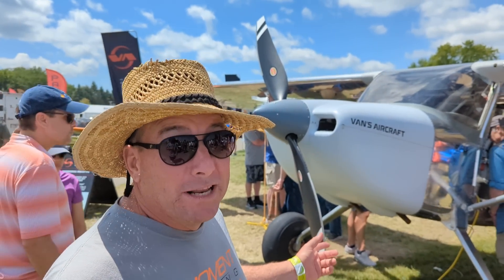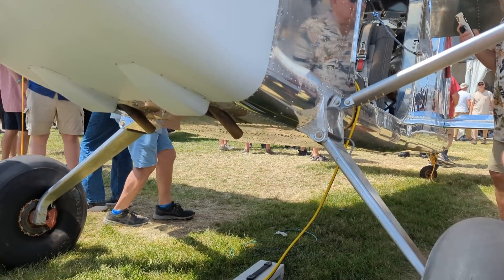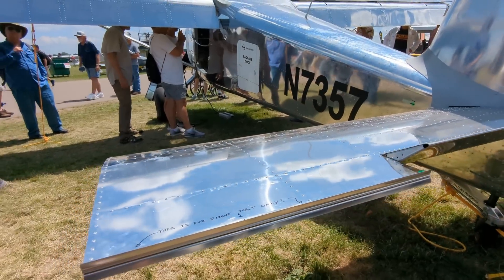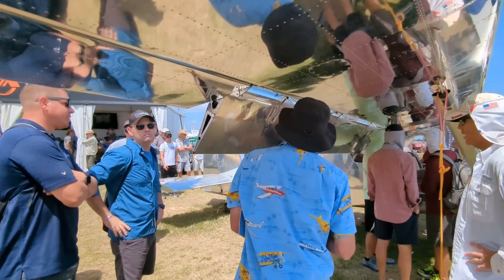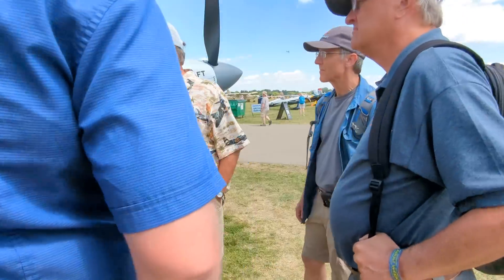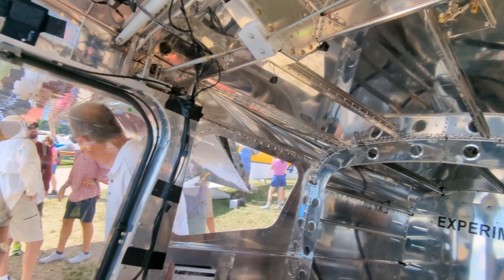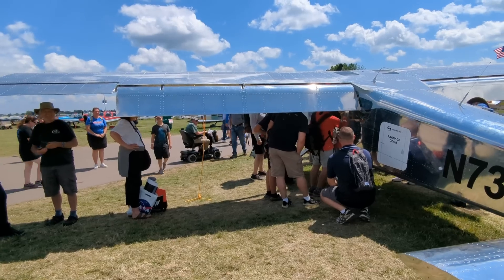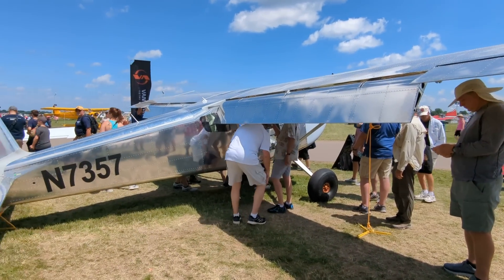Vans Aircraft RV-15 Bush Plane! Engineering Prototype Airventure 2022.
At Airventure 2022